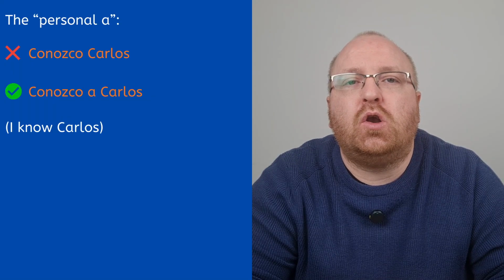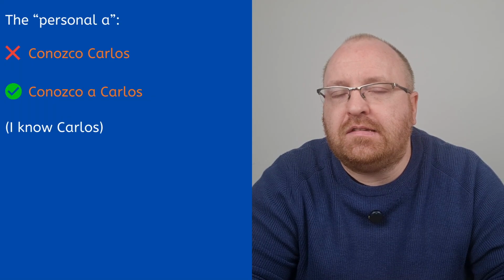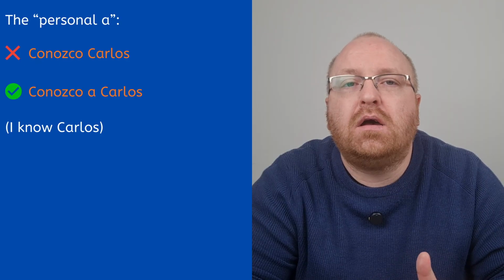Confused by SABER vs CONOCER in Spanish? This Will Make It Click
📖 My Spanish Short Stories for Beginners Book

Confused about SABER vs CONOCER in Spanish? In this video, I explain the difference in a simple way using the Three SOMES trick (someone, somewhere, something). You’ll learn when to use each verb, see clear examples, and finally understand this tricky part of Spanish grammar. Perfect for beginners who want to stop guessing and start using Spanish correctly in real conversations.

CHAPTERS:
00:00 Why Saber and Conocer Are Confusing
00:35 The Core Difference (Knowledge vs Experience)
01:22 CONOCER: The Three SOMES Trick
01:51 Conocer for Someone
03:51 Conocer for Somewhere
05:23 Conocer for Something
07:06 SABER: Knowledge in Your Head
07:24 Saber for Facts
09:13 Saber for Information
10:53 Download the Free PDF & Join My WhatsApp Community
11:17 Saber for Ability (Knowing How)
12:54 Start my Beginner’s Spanish Course for free on YouTube